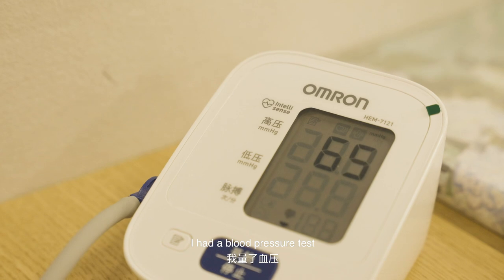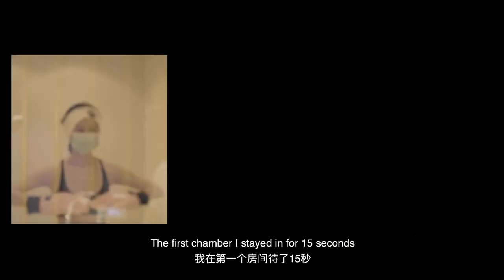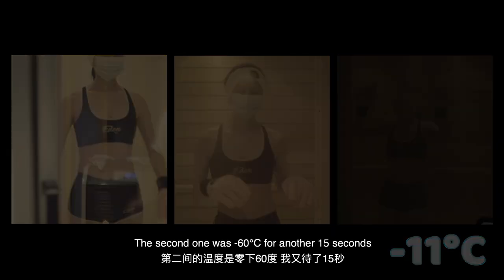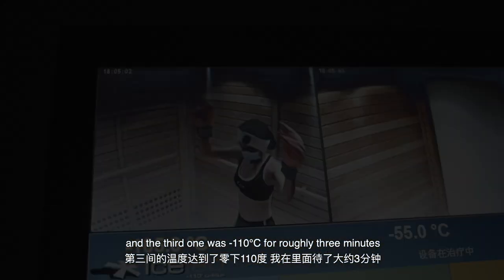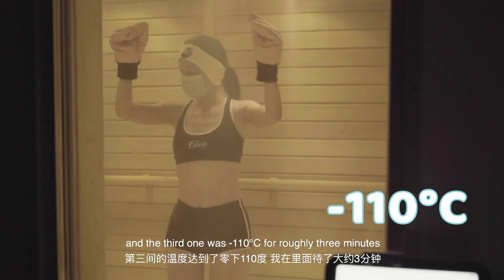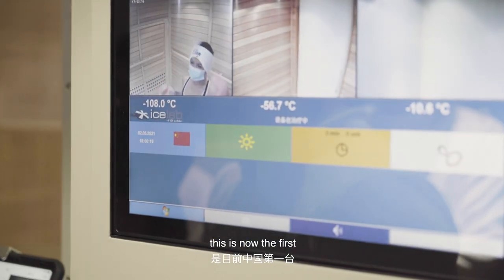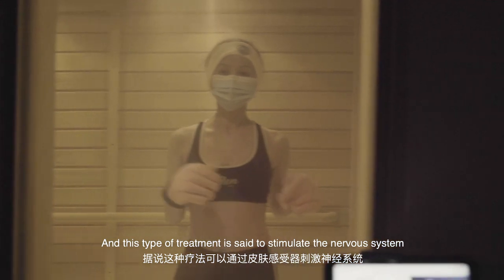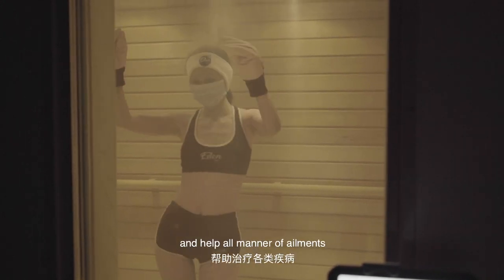MiaoVlogs: The Coolest Place in China's Hainan Island!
A -110 degrees Celsius ice chamber -- the coolest place in Hainan island! I wasn't sure if I should try China's first and only available full-body cryotherapy machine, but now I totally recommend it! Check out what happened.